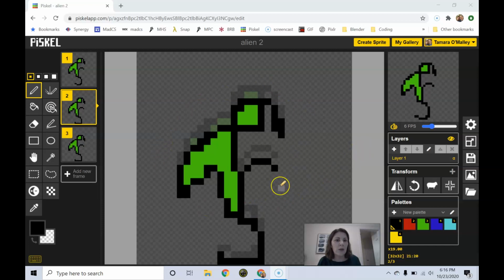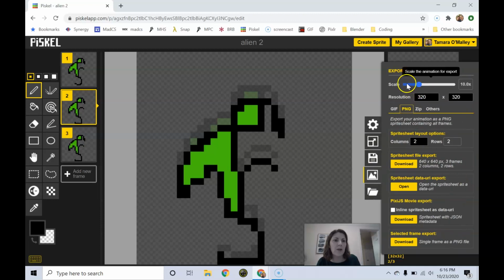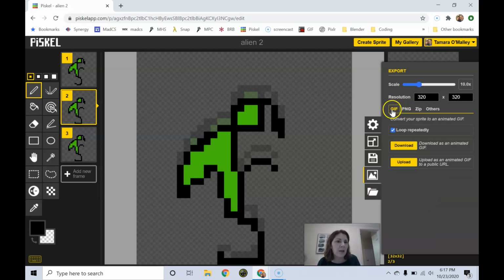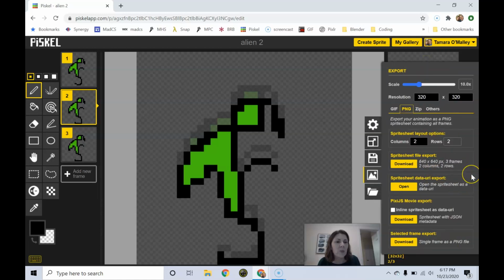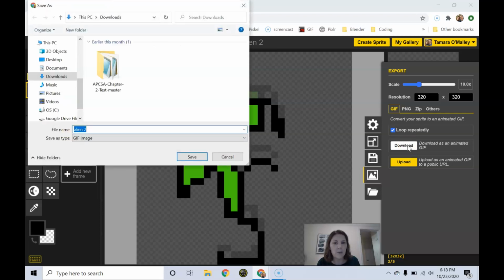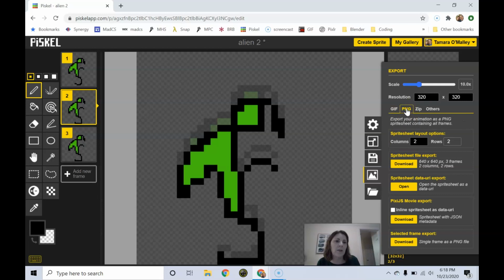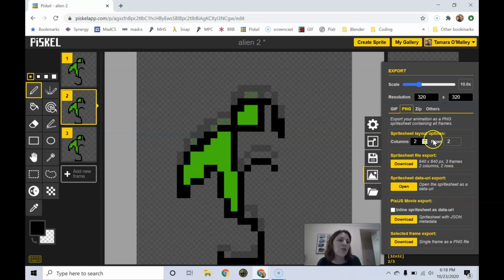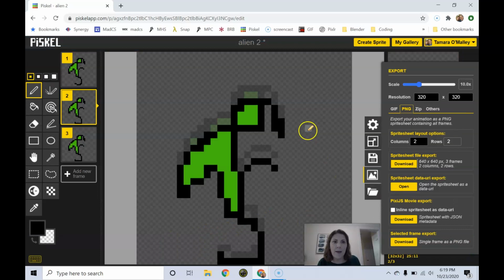4.2 export Piskel art as PNG & GIF